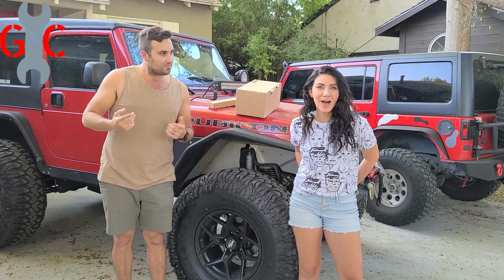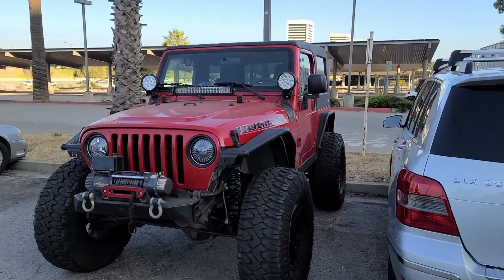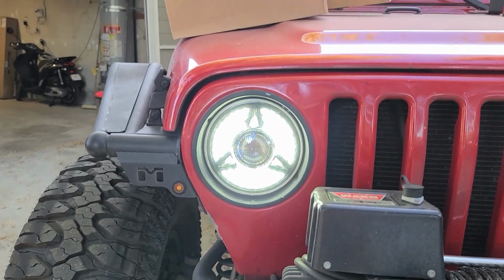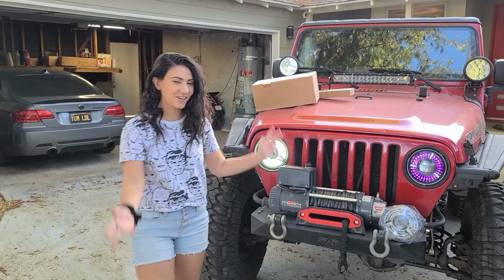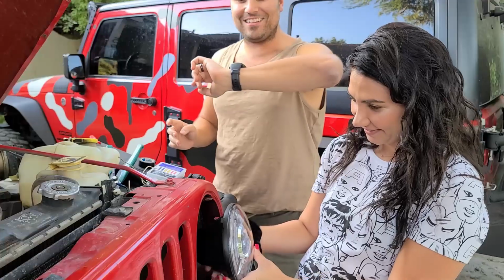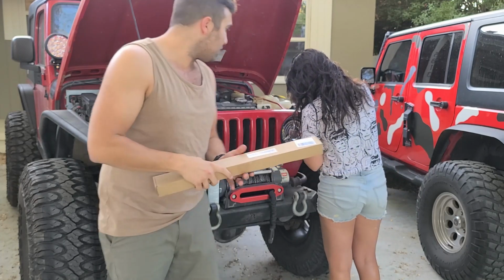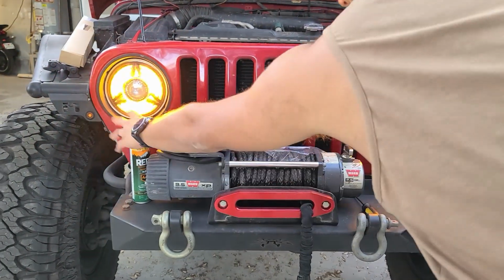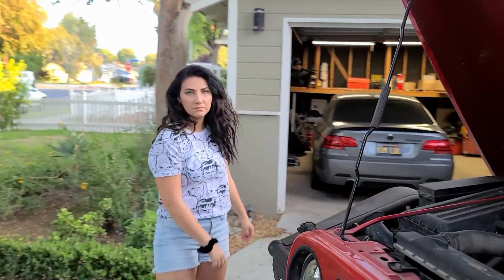AND THE WINNER IS...Headlight Comparison, Tire Shine Update, and MORE Jeep MODS!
The episode you have all been waiting for! This one has a total of 4 parts! We opened an LED Halo headlight giveaway last saturday, and over 220 people entered! We announce the winner on this episode. We also start ANOTHER Giveaway, which ends 1 week from today! Next, if you have been following, you would have seen that we have been running two different headlights on our jeep tj, as a comparison. One was sequential, the other RGB. We finally decide which one we are going with, and we couldn't be happier with the decision. Both headlights are from Suparee, links will be below! Last but not least, we had made a tire shine comparison video where we compared 4 of the leading tire shine brands against another on all 8 of our jeep tires. We explain the outcome of that experiment.

Check us out on Facebook!

If you want to check out some of our favorite jeep mods as well as the parts in this video, here you go!
Here are some of our favorite jeep parts!!
Suparee RGB Bluetooth 7 inch headlights
Suparee Sequential 7 Inch Headlights
Cerakote Plastic trim restorer
Plug and play HALO LED headlights
JK LED tail lights (JL style)
JK Full light bar kit
Jeep bottle opener
Motofab lift 3 inch lift kit under $150
Circle third brake light
Auxbeam 7 inch Light pods
Auxbeam hood light bar
Shrink electrical connectors 540 piece
Smoked LED turn signal
Steel Stinger Front bumper
Smittybilt cargo cover
Affordable sun shade
Rear LED tail lights